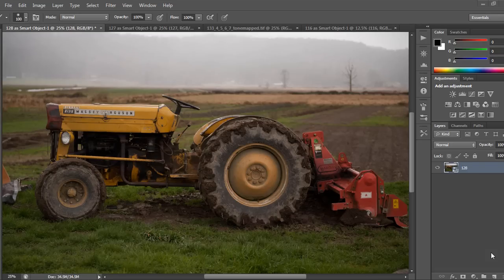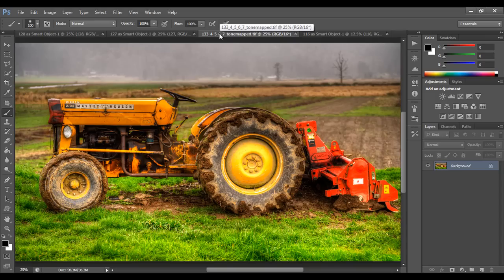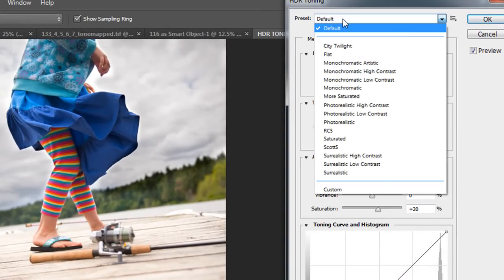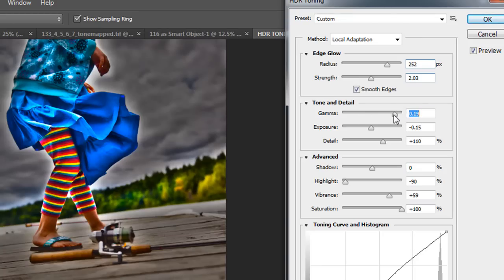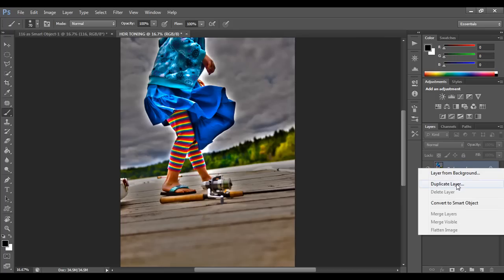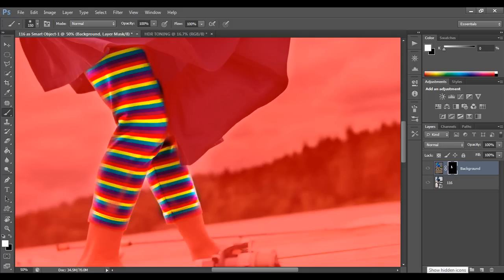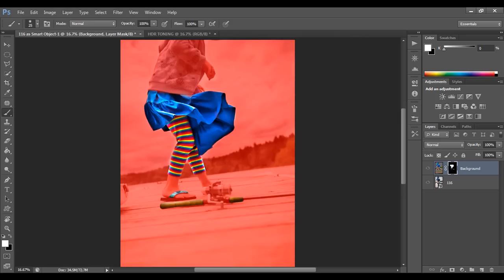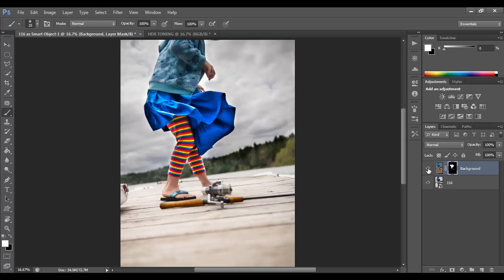HDR Toning in Photoshop Makes Awesome Photos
In this tutorial I cover Photoshop's HDR toning adjustment to simulate HDR photography using just a single image.  This technique is a fantastic addition to your toolbox for amplifying bright colors, details, and much more.

[ My apologies everyone for not speeding up the parts where I do the unmasking.  It's a lil painful to sit through.]